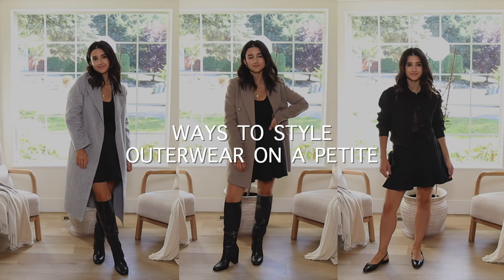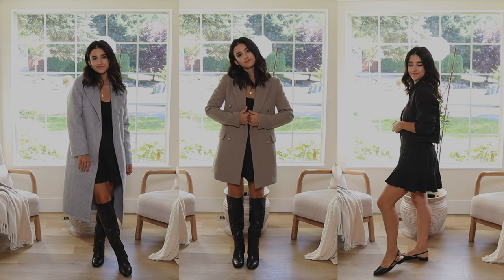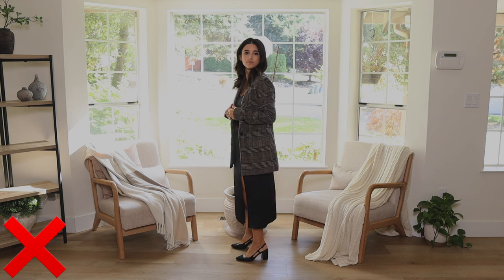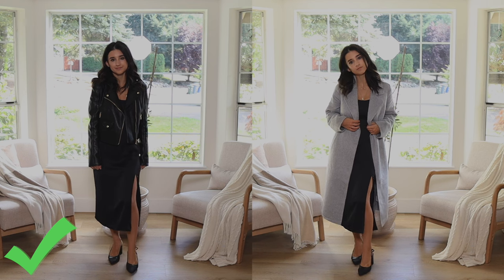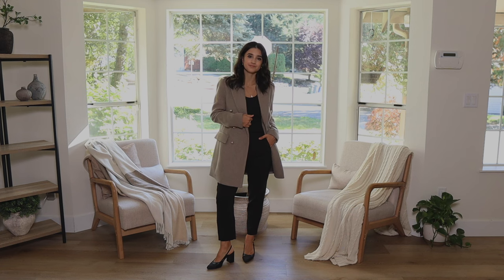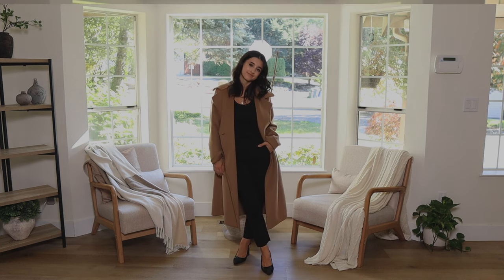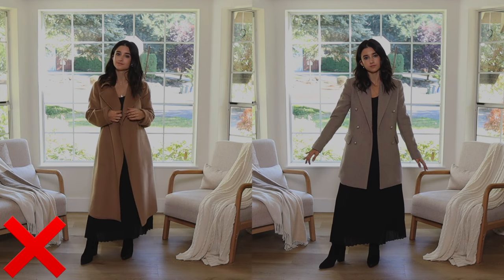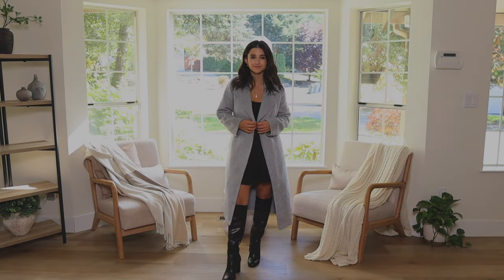How To Master Styling Outerwear As a PETITE! Petite Style Tips 2023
LINKS!
Top I’m wearing(XS)
Pendant necklace I'm wearing
Chain necklace I'm wearing
Earrings I'm Wearing
Pants I'm wearing(2)
Crop Jacket(XS)
Grey Wool Coat(xxs regular)
Mid length wool coat(similar, mine is from 3 years ago from mango!)
Plaid Mid length blazer(xxs)
Leather jacker(XS)
Knee High Boots
Sling back flats
sling back pumps
Sock boot(similar)
midi slip dress(similar)
pleated maxi skirt(XS)
Brown Sweater(XS)

MY MEASUREMENTS
5ft 1’’
105 lbs
24-25’’ waist
28’’ hips(first hip)
32” Hips(widest part)
30D bust

Halter Bra
Strapless Bra